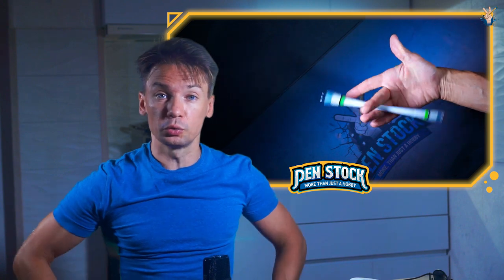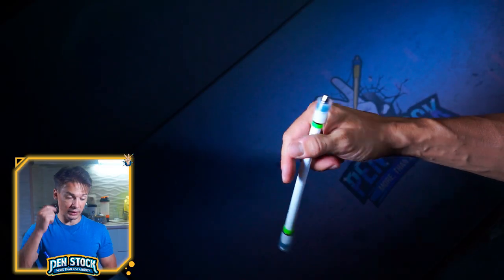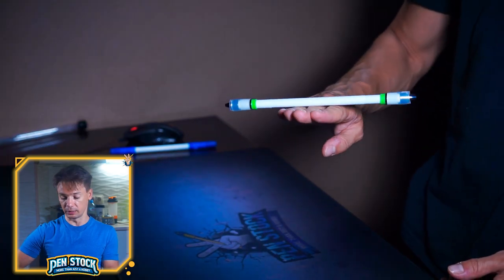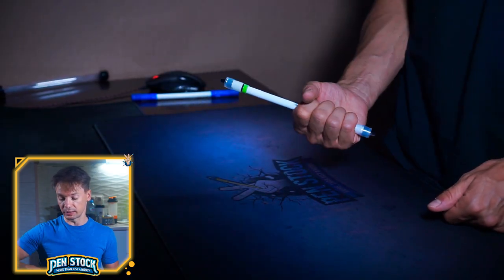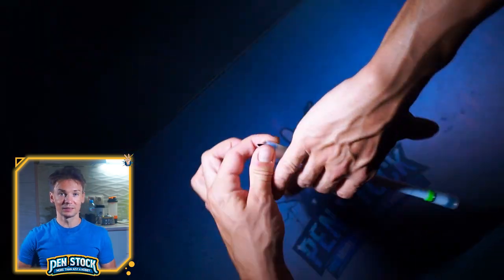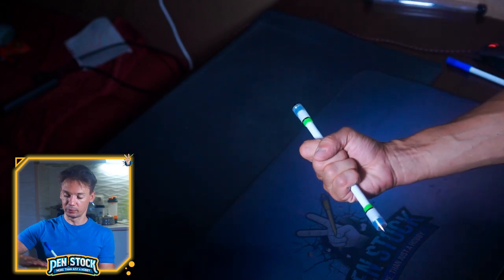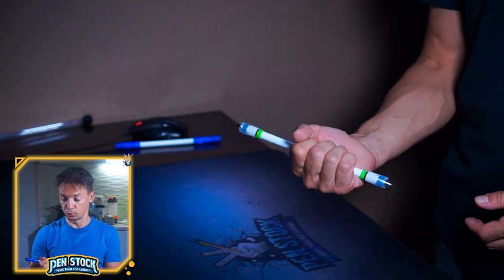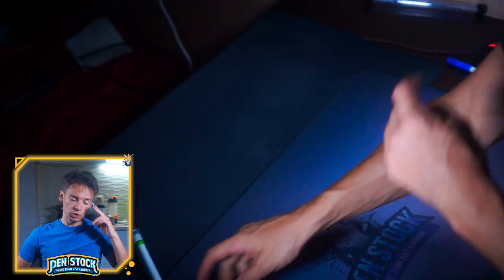Unleash the Twisted Cobra Bite aka Swivel Reverse / Pen Spinning tutorial